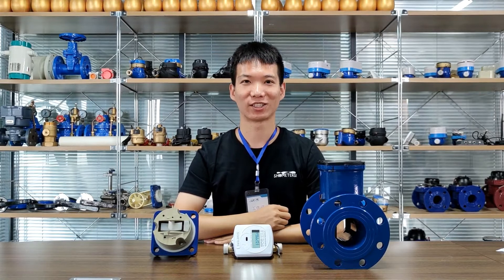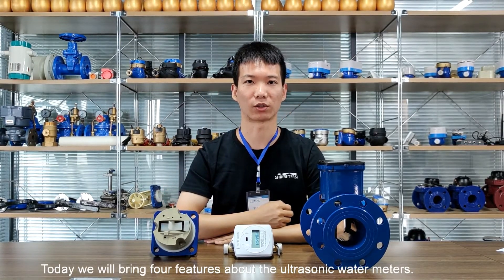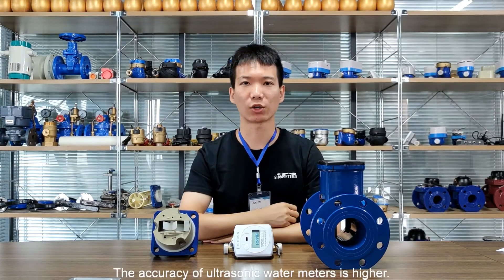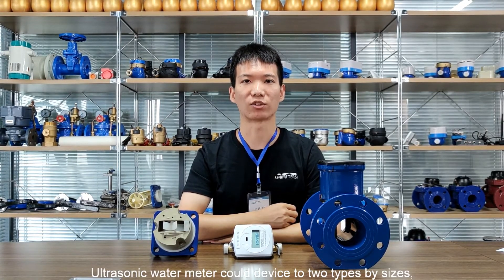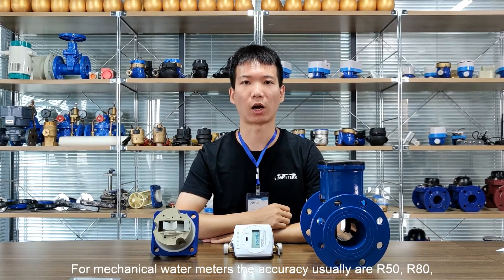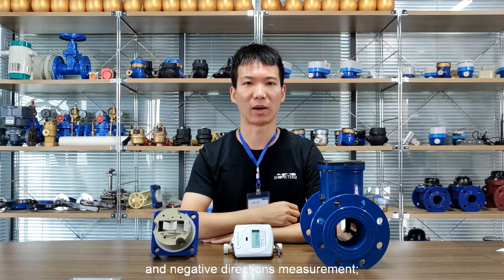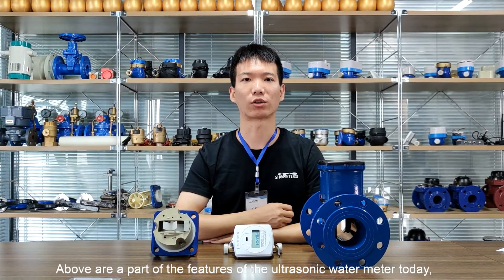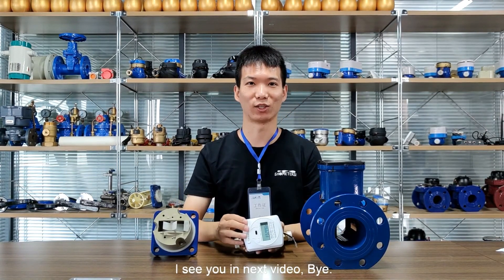Introduction to Ultrasonic Water Meter（Part 1）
Hi, welcome to SH-MECH Meter Show. Today we will open a new topic, it's about new technology ultrasonic water meter.

Ultrasonic water meter calculates the flow rate by calculating time difference between ultrasonic cycles, and then calculates the volume of water flowing go through the water meter.
Today we will bring four features about the ultrasonic water meters.